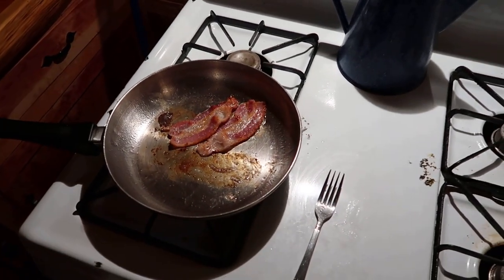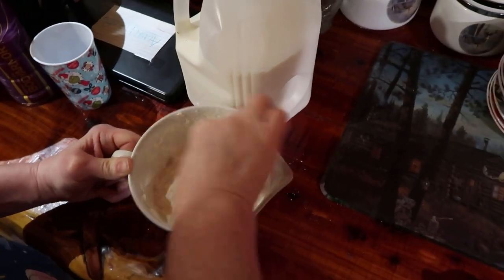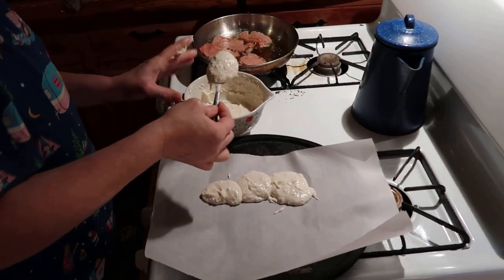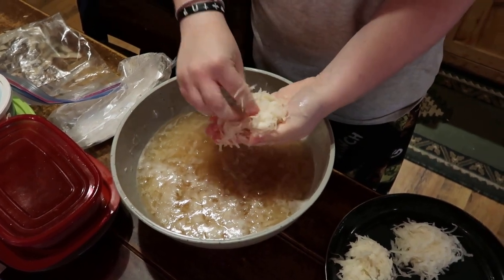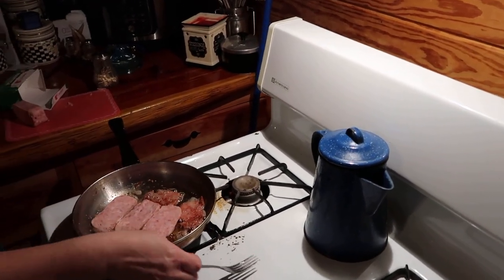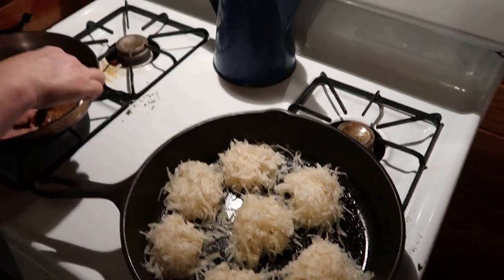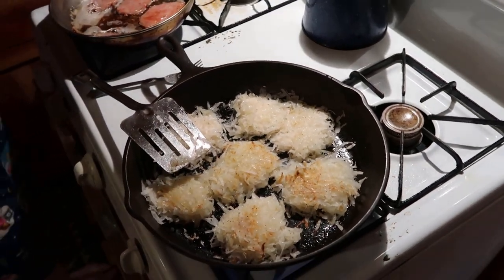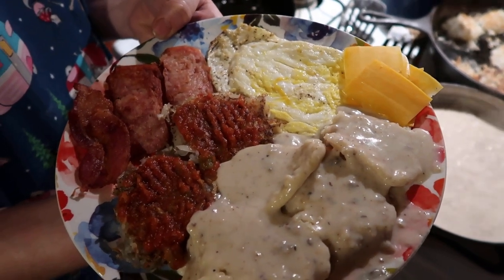Cooking a Good Southern Breakfast!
Come along with us while my wife and daughter are cooking us a good southern breakfast. "I think I ate to much y'all, but it was good!" Y'all have a Blessed Day Friends!  Justin